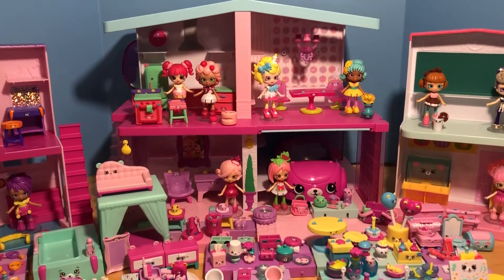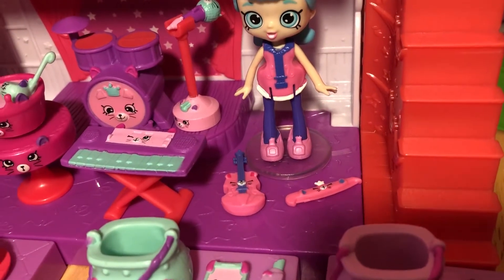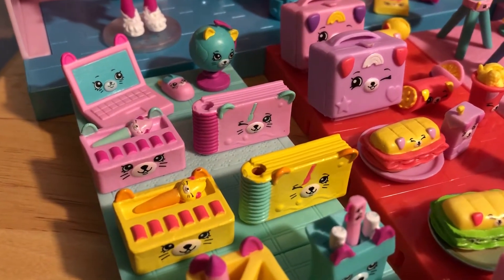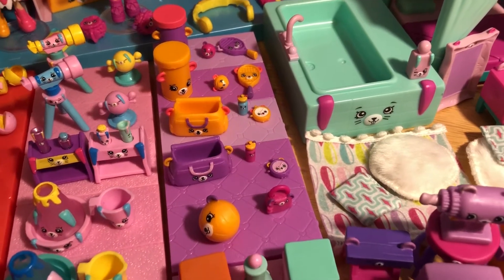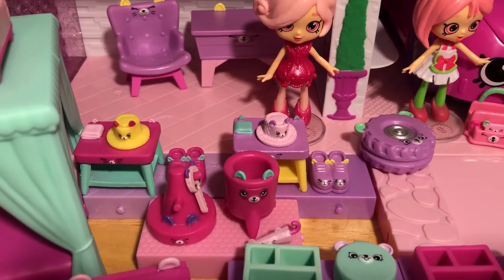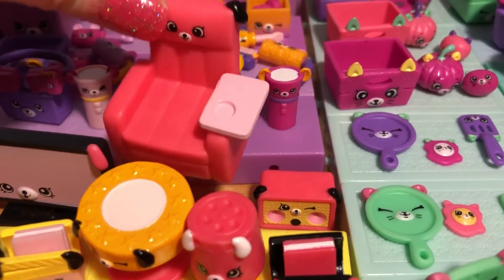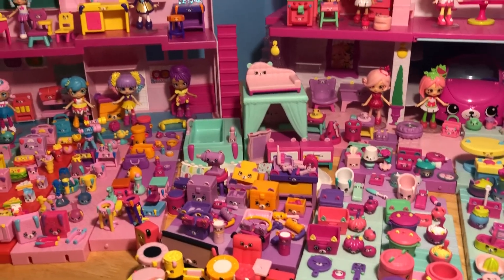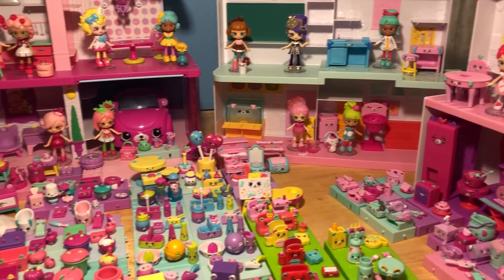Shopkins Happy Places COMPLETE SEASON 3 All Petkins & Lil' Shoppies From Season 3 Lots Of Petkins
We are checking out the complete Season 3 of Shopkins Happy Places today! Season 3 was full of so much cool stuff for Happyville, like the Happyville high school!! The Lil' Shoppies finally had a place to go to school together. It had so many cute petkins for the classrooms, like the Hungry Puppy Cafeteria, the Bright Bunny Science Lab, or the Clever Kitty Classroom! My favorite part of season 3 has to be the Grand Mansion. It is the biggest happy home EVER and it has so many rooms!!! Season 3 has so many petkins to go in the schools, the Mansion, and there was even a Happy Places convertible car for the first time!! I can't wait to see what kind of cuteness we will find in Season 4. I hope you enjoy checking out Season 3 with me!

Welcome friends to Winnie's Toy Chest!! Here on my channel you can find all sorts of fun family friendly videos on the coolest and most magical toys! You can find blind bag videos, toy unboxings and reviews, fun and silly play videos, doll reviews, DIY art projects, and sooo much more! I am a huge doll and toy collector (Especially Disney stuff!) who loves to explore the world of toys and the fun and imagination you can use to bring those toys to life!  Some of my favorite toys and things to share with you all are anything Disney, Disney Princesses, Splashlings, Happy Places, My Little Pony, Barbies, Disney Tsum Tsums, Shopkins, Squinkies, Shimmer and Shine, Littlest Pet Shop, and of course my favorite bear in the whole wide world, Winnie the Pooh! Thanks so much for stopping by!